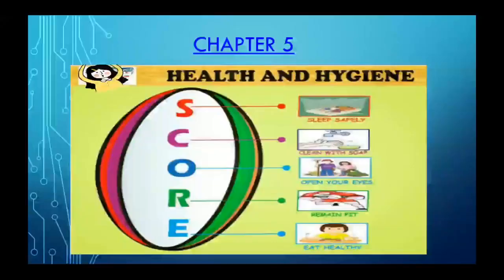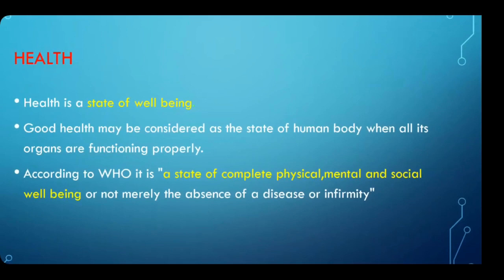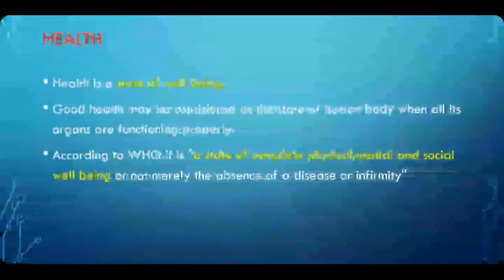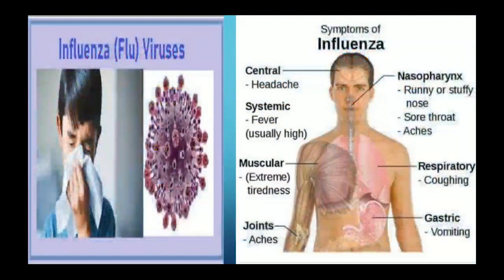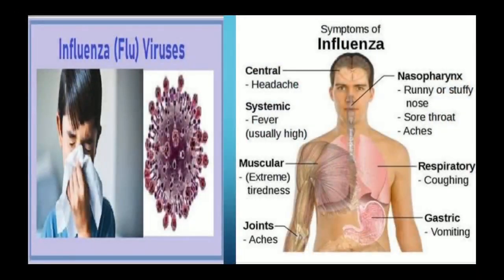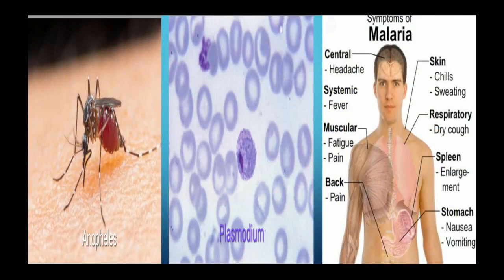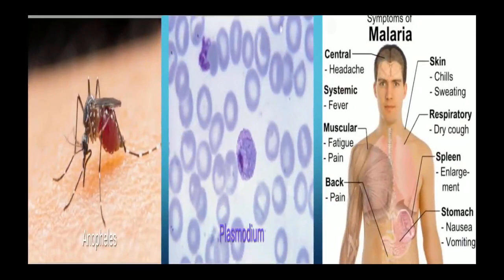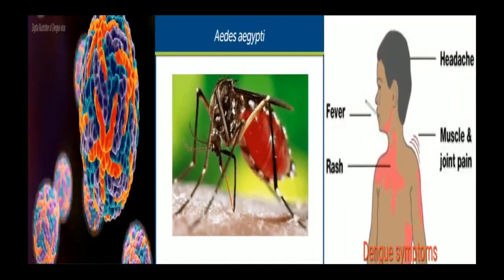Class 8 : Biology - Chapter 5 Video 1 (Fifth Week)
Priyanka Bhawsar
Follow this link for Class Notes: